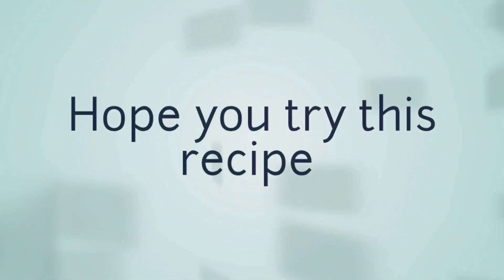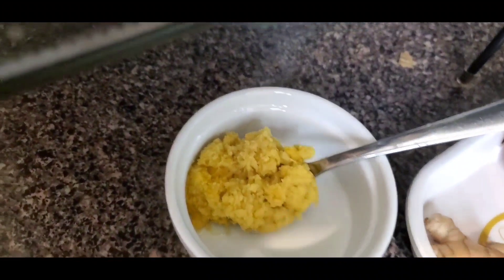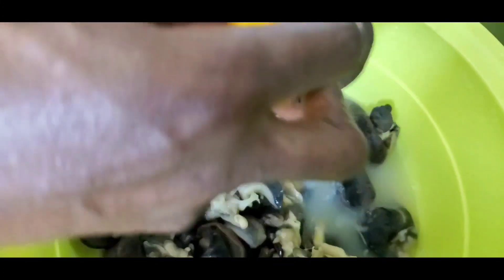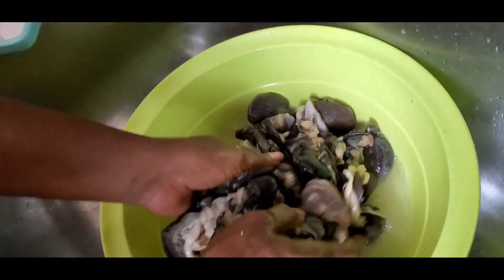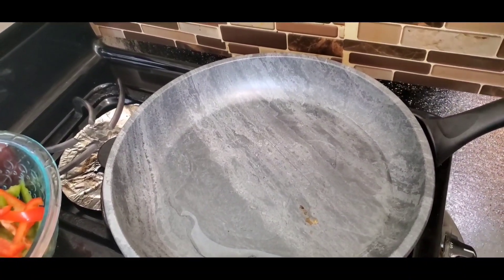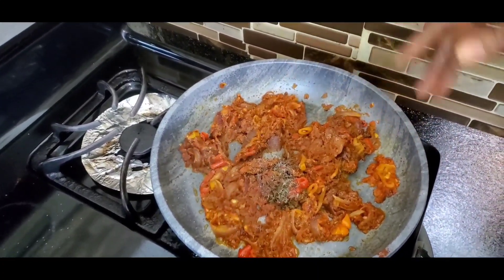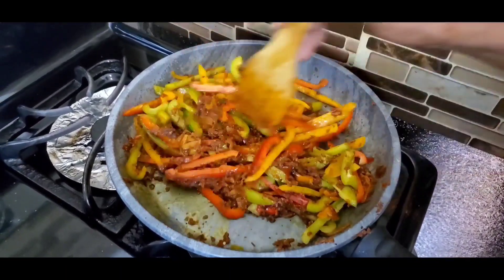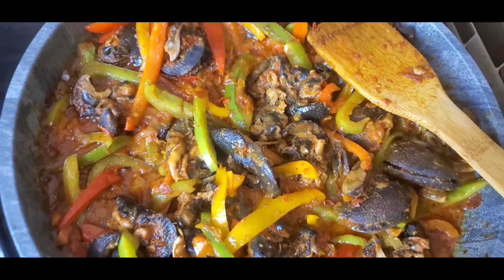HOW TO MAKE PEPPERED SNAIL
In this video I will be showing how to make your own restaurant style peppered snail'
Snails are consumed all over the world and are a very healthy thing to eat.
The specie that is most consumed is  known as Theba Pisan, Otala Lactea and Helix Aspera
They possess anti-cancer properties and boost the immune system due to their antioxidants and anti-inflammatory effects.

 TRIVIA QUESTION: Did you know that Snails are also used for cosmetic and medicinal purposes?

INGREDIENTS:
1. 16 medium size snails
2. 1 red bell peppers
3. 1 yellow pepper ( for garnishing)
4. 1 green bell pepper ( for garnishing)
4. 8 scotch bonnet peppers
5. 2 large onions
6. Curry
7. Thyme
8. Garlic powder
9. Seasoning cube
10. Salt
11. Coconut oil
12 Nutmeg

Videos You Might Find Helpful

*My Facebook page;Ogo Nwadi
Location: New York, USA
Get To Know Me, By joining my Membership
I'm a US based Nigerian Food and Lifestyle Blogger teaching how to cook and eat healthy